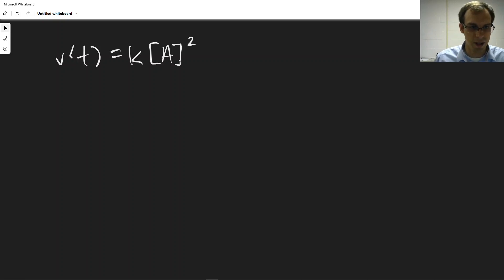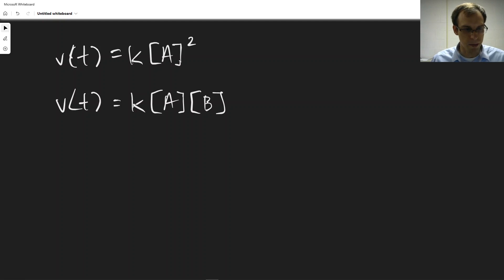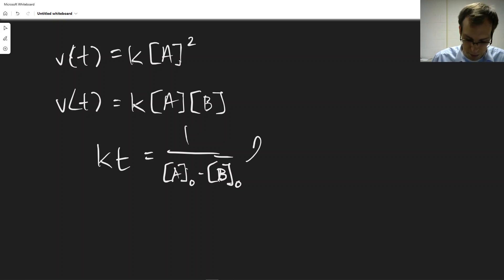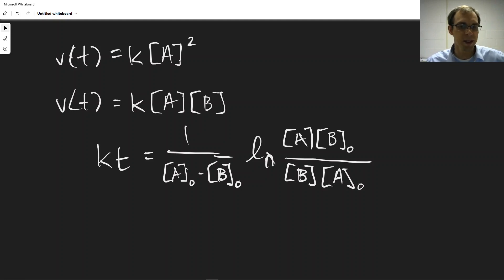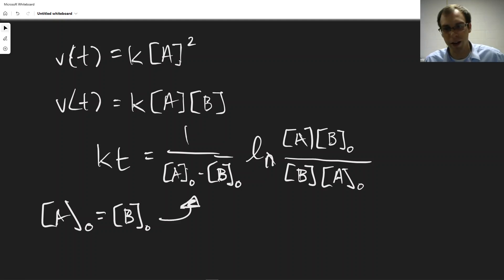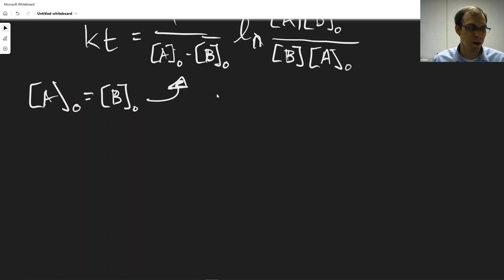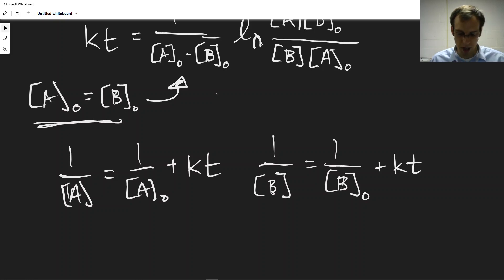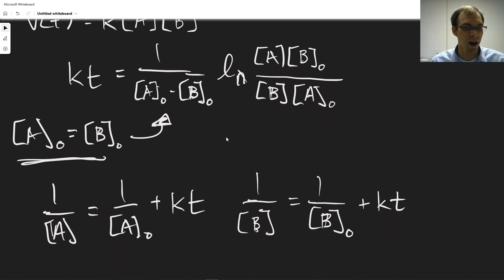Chapter 28: Second Order Reactions with Two Reactants | CHM 307 | 131